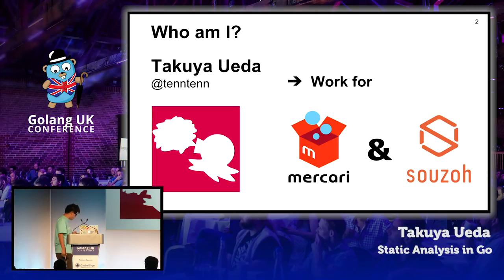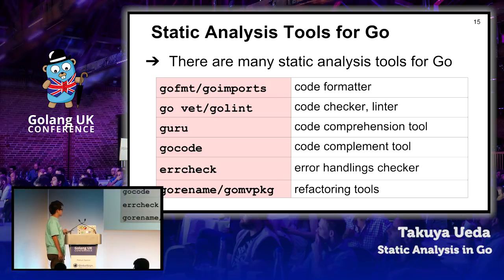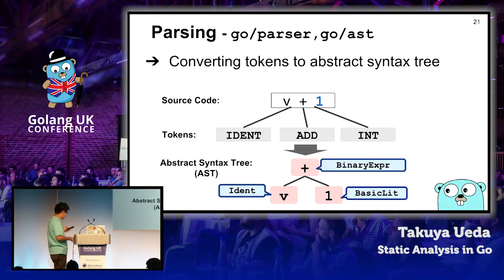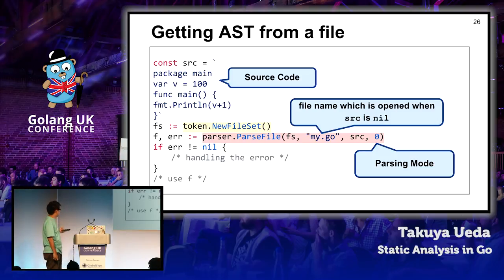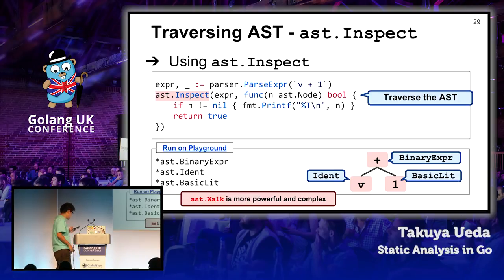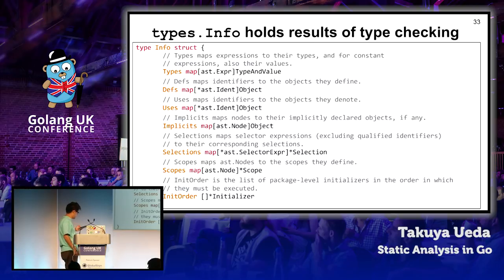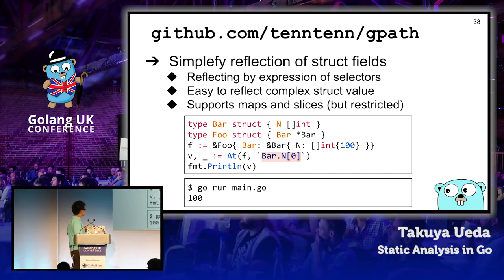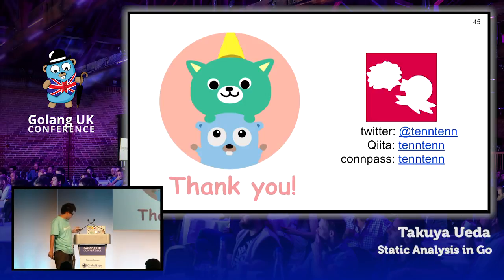Golang UK Conference 2017 | Takuya Ueda - Static Analysis in Go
Tools like `go package` provide static analysis. This session shows step by step how to use it. This session makes you that you can start to use static analysis for creating tools which are useful for your daily development, such as a linter and a refactoring tool which can be customized for your project.